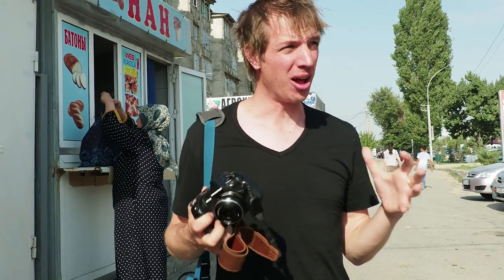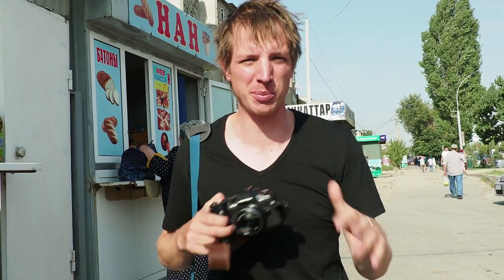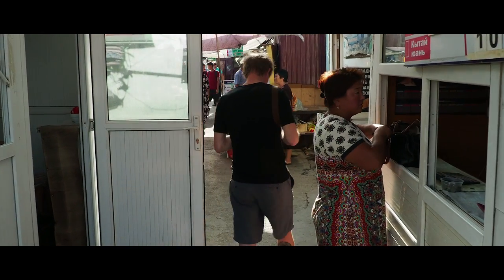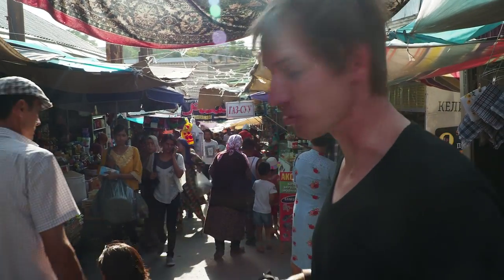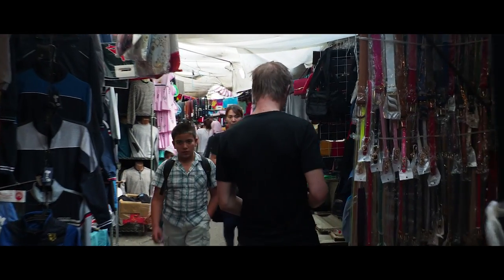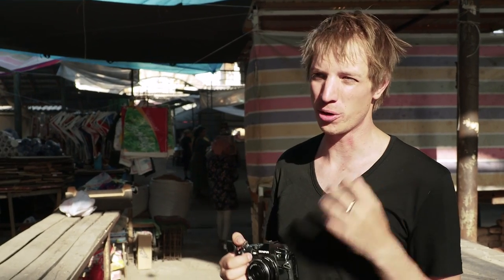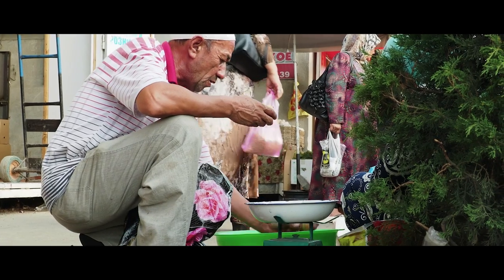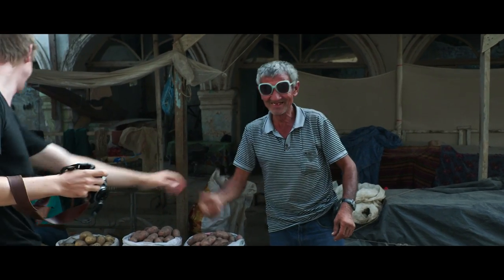5 MARKET PHOTOGRAPHY Tips to improve your Travel Photography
In this short video we explore the markets of Osh - Kyrgyzstan while I share some tips to improve your market & travel photography.